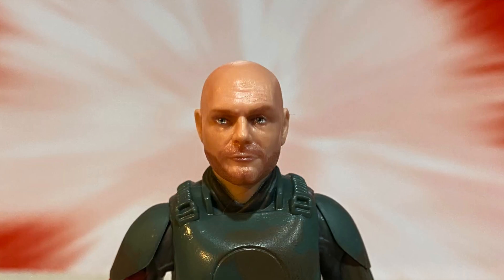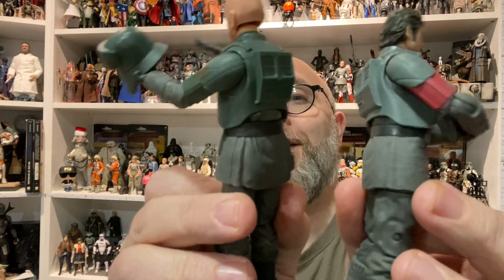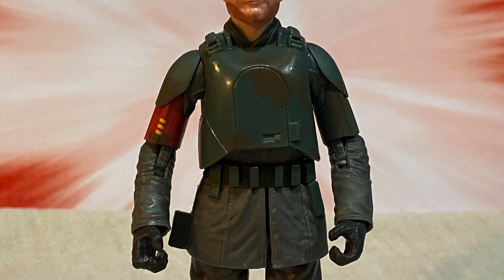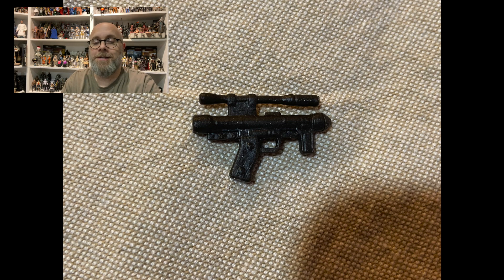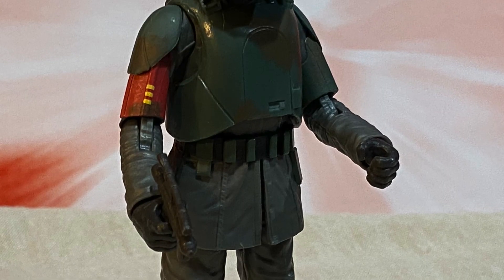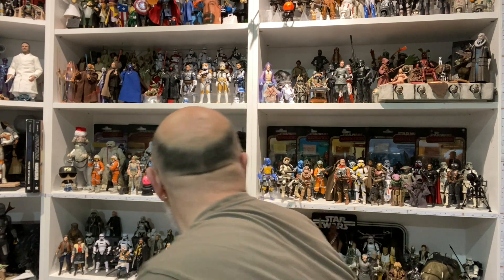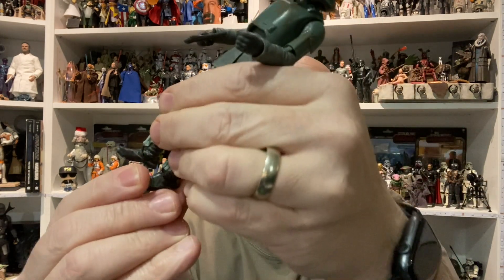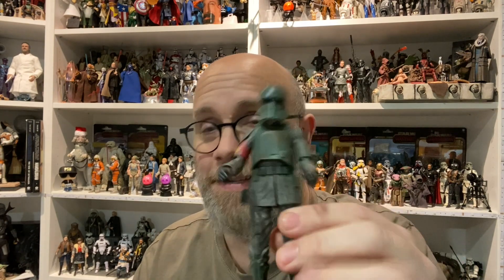Star Wars the Black Series Migs Mayfeld (Morak)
Well I did have higher hopes for this figure. The mould is the biggest problem, the knees and the ankles and horrible. You be the judge and tell me what you thought of the Star Wars the Black Series Migs Mayfeld.

Also a massive thank you to my man Cray for the new intro and logo for my channel!!!

If you'd like to help the channel out try buying me a coffee.